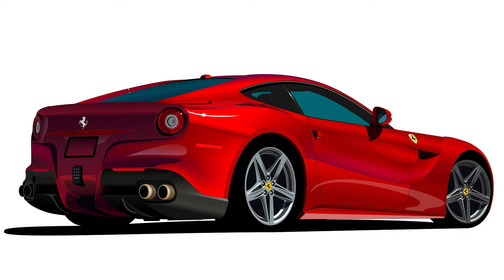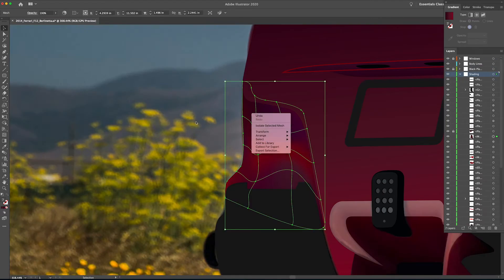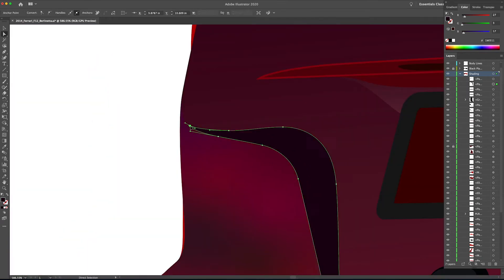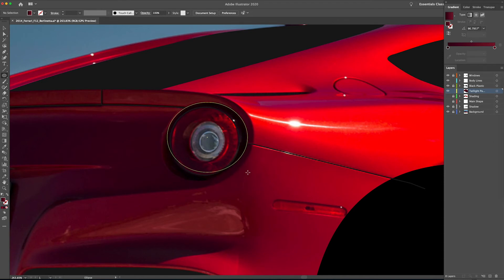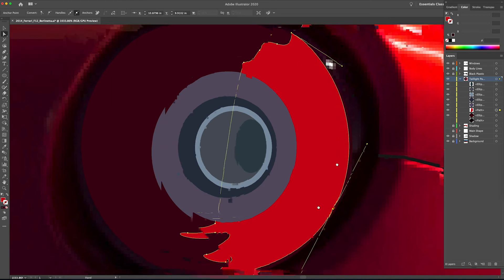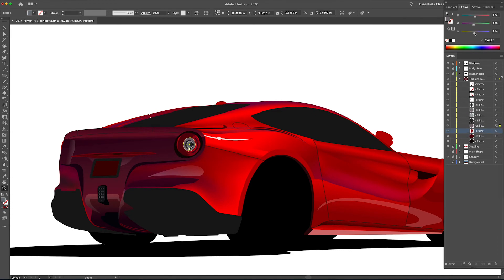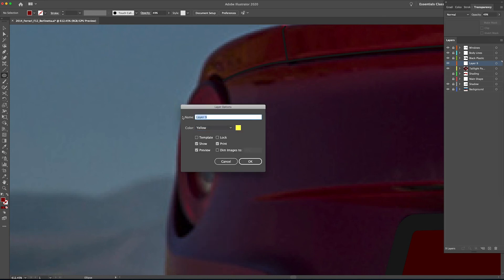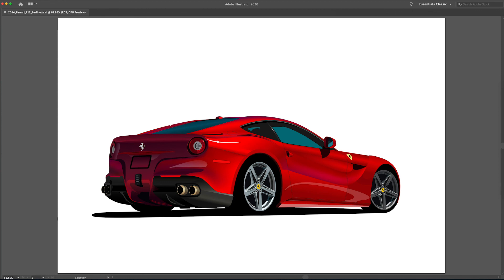How to use Freedom Gradient | Adobe Illustrator CC Tutorial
This Ferrari F12 Berlinetta was an amazing challenge. In this series we set up our file with the upmost organization with our layers! Then we move into GRADIENT MESH! Yussss!

Oh, and be sure to go follow That car artist on instagram if you don’t already. I’m just getting started with it. My intensions for starting it is to keep the adobe subscription going as well as saving for a tablet so I can create content using a tablet as well.

Intro Song is Versace Beat by Young Logos
End Song is Help Me, OP-1 by Dyalla